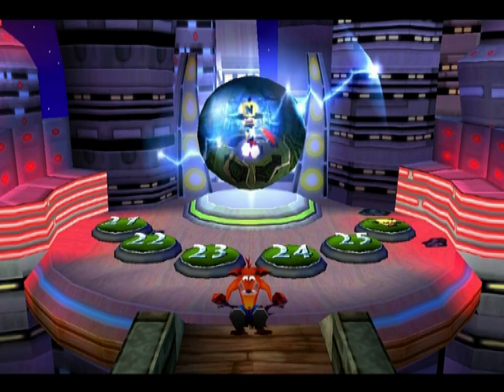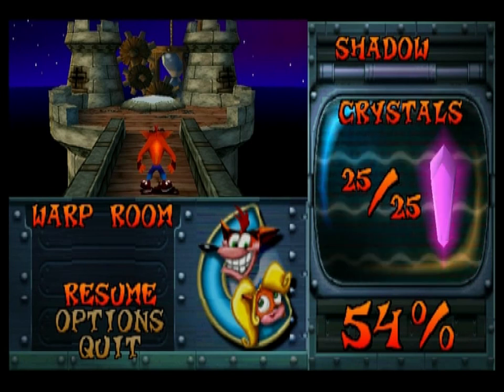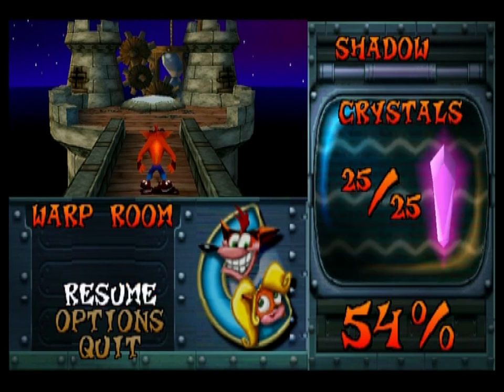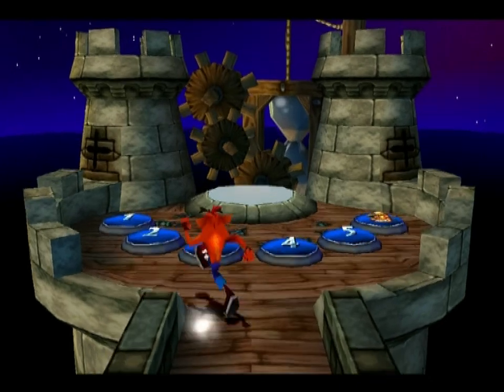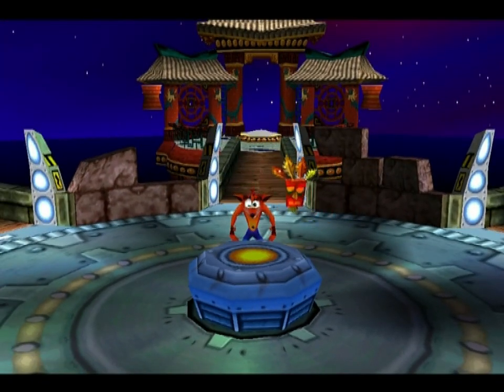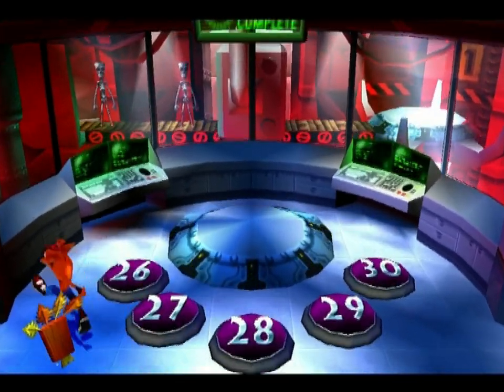Let's Play Crash Bandicoot Warped Pt.10: Kotodama Runner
Alright then everyone, Cortex has been beaten but Uka Uka swears that he is not yet beaten. He plans to use the remaining gems and relics to his advantage instead. Which mean it's time to run, run, run like the wind. Although we quickly run into a situation I didn't remember about this game the first time around...

NOTE: I love the track the title references ;D